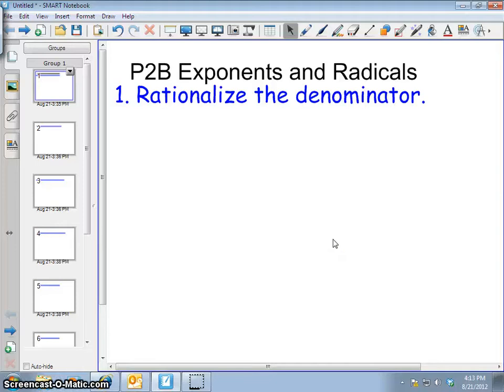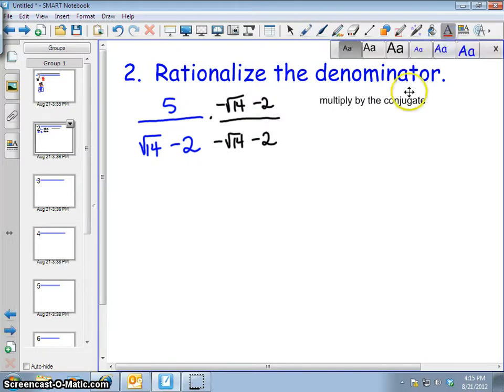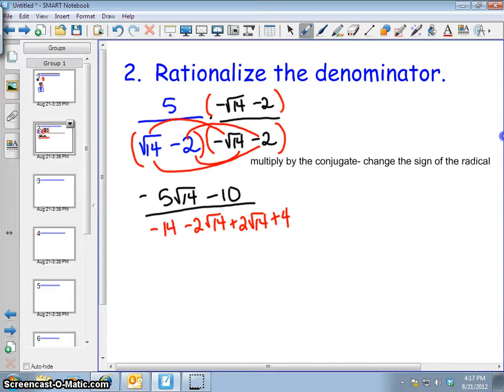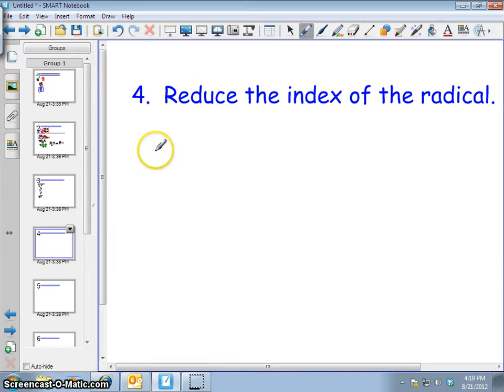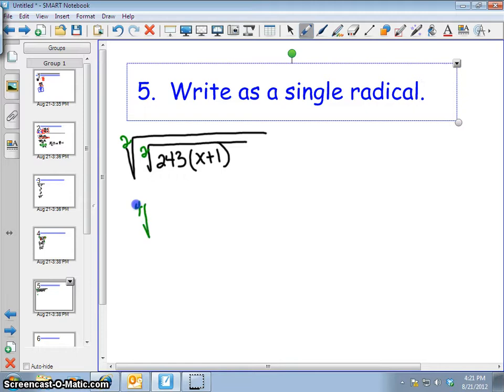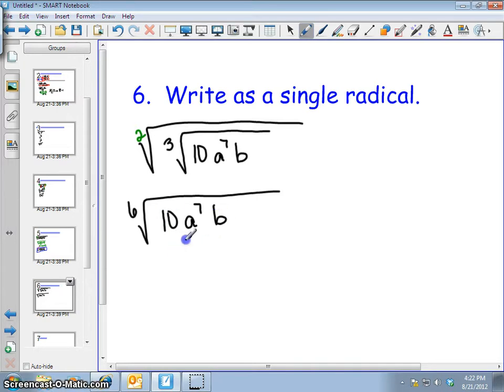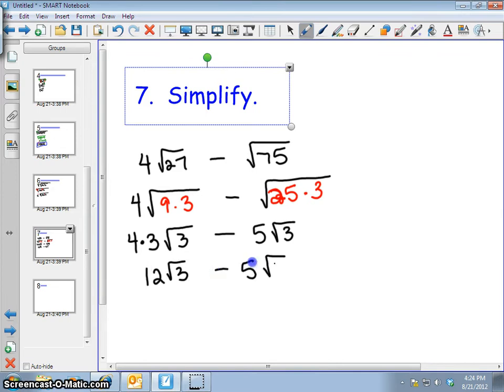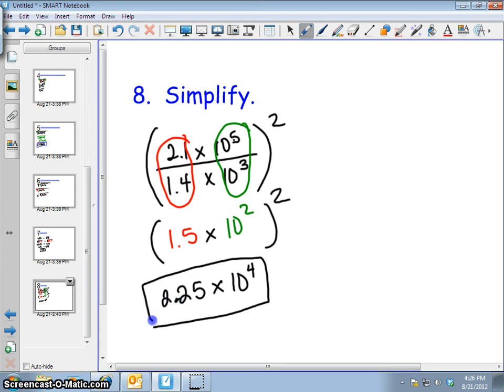p2blecturevideo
College Algebra